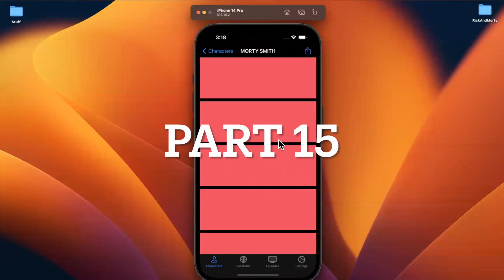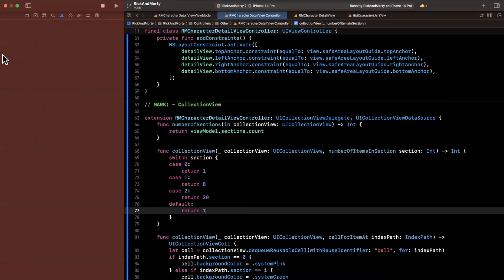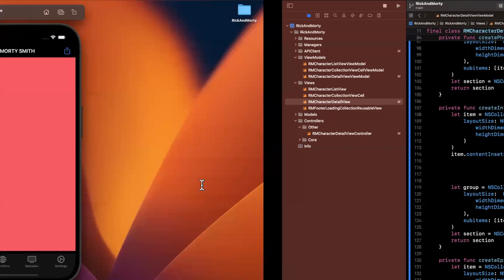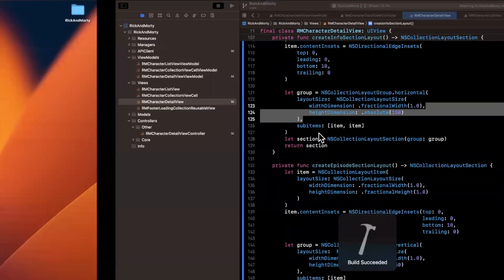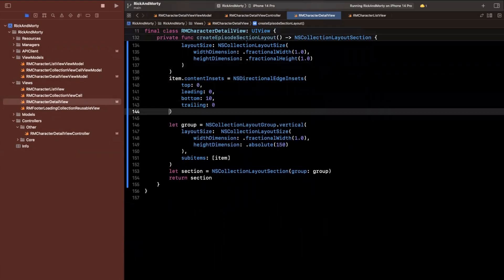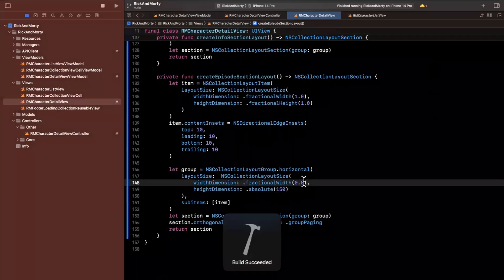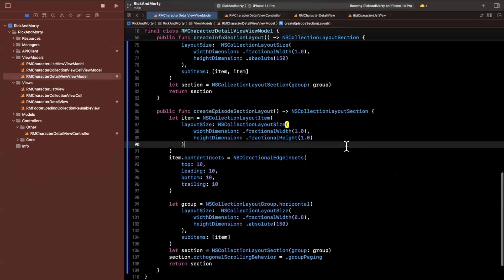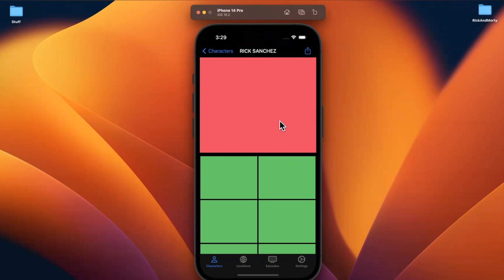Build FULL iOS App in Swift: Part 15 (Rick & Morty | 2023) – CollectionView Layouts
This video will continue the Rick and Morty app series and Swift and xcode. Specifically we will build out the section specific layout for our collection view in the character details screen.